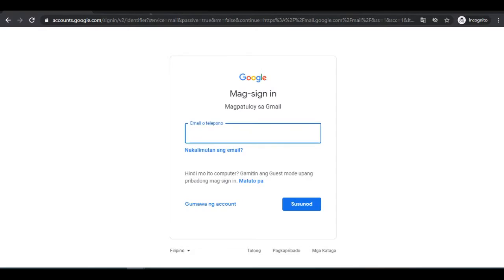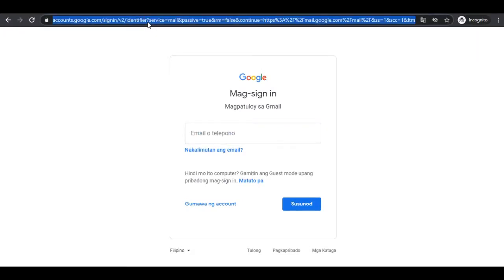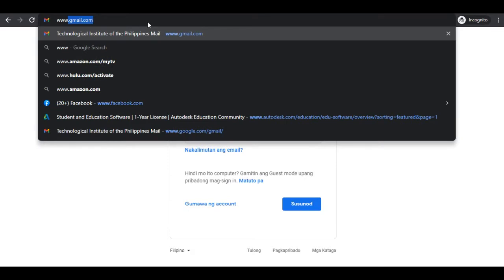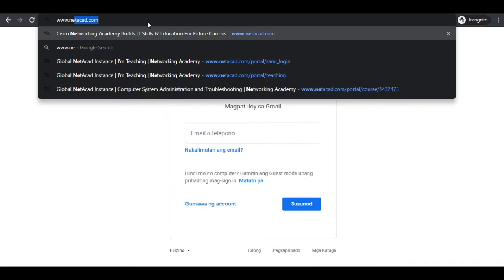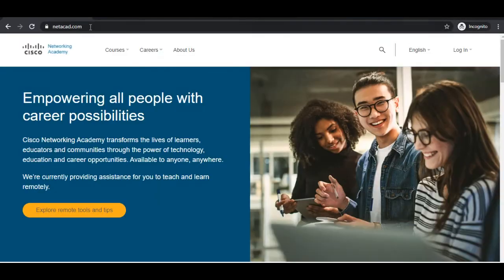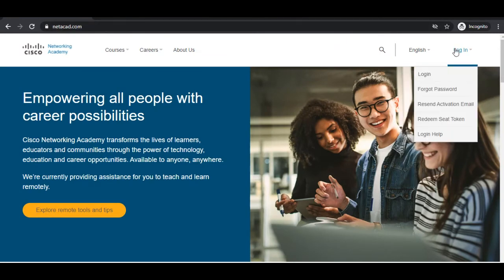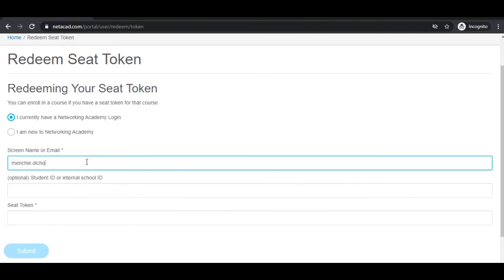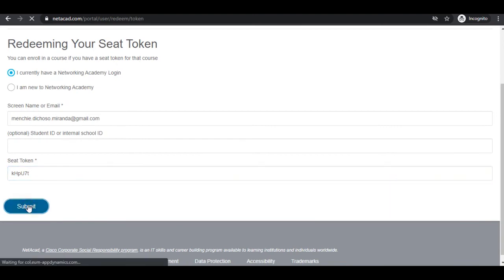Cisco NETACAD - HOW TO LOG-IN USINGTHE REDEEM CODE